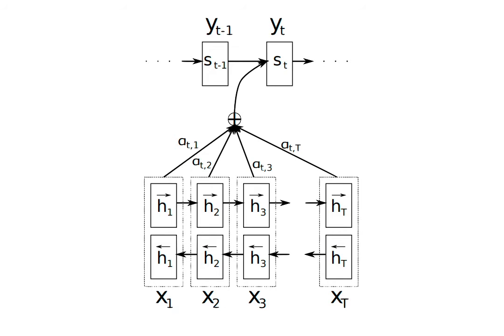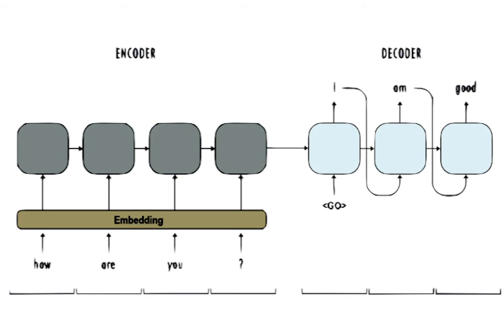Artificial Intelligence Chat Bot | Gated Recurrent Units with Encoder-Decoder Architecture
I talk about using the encoder-decoder architecture and gated recurrent units to create a chat bot.